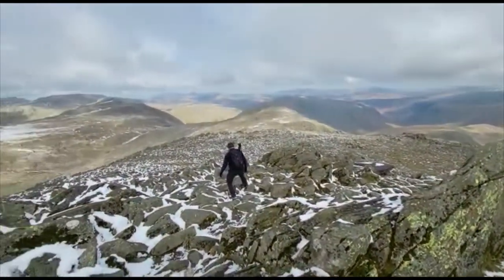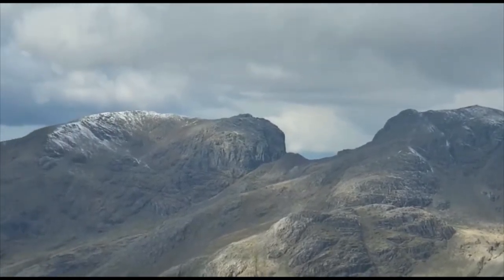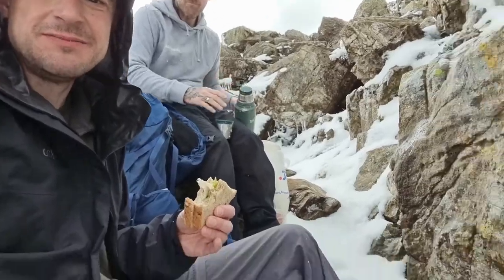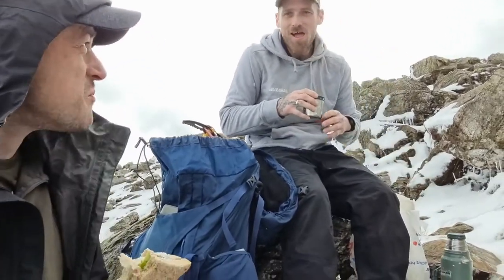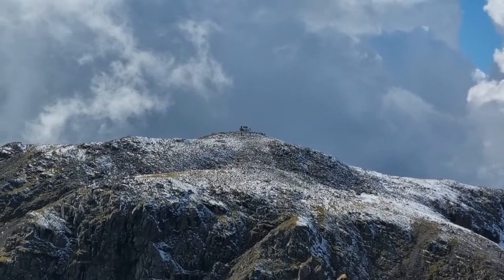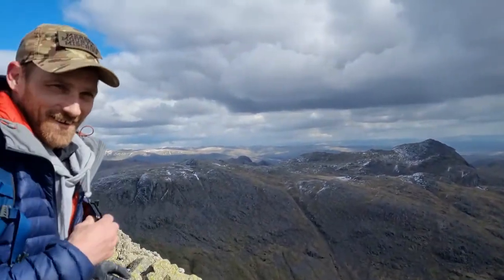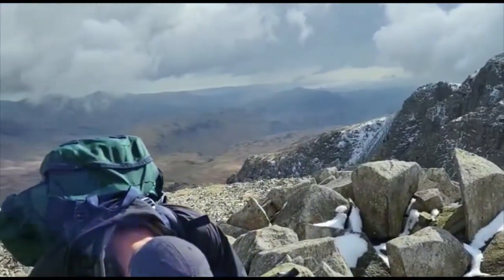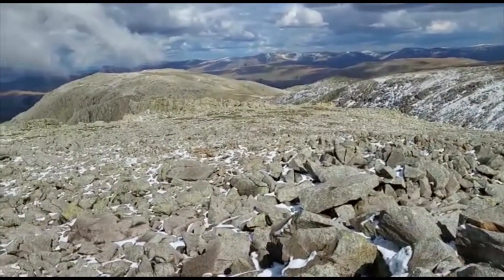BOW FELL, ESK PIKE, GREAT END, ALLEN CRAGS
After completing the Far eastern and Eastern Wainwrights, we have turned our attention on the Langdale Area and started smashing some of the Southern Fells. Today we go up the band, summit Bow Fell, Esk pike, take a little detour for some remaining snow on Pike de Beild, then go up Ill Crag and Broad Crag to take in the views. We then drop down to Great End and move across to Allen Crags. We finally pick up Rosset Pike before the long trudge down Mickleden and back to Dungeon Ghyll Hotel. I really hope you enjoy the video.